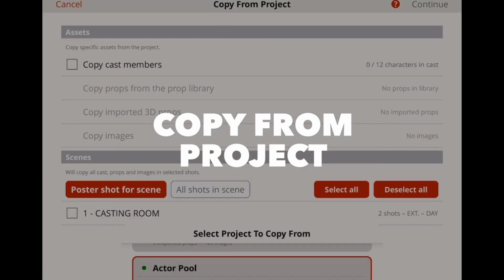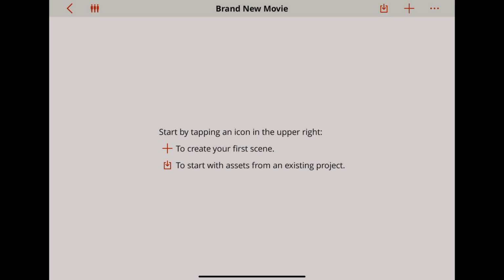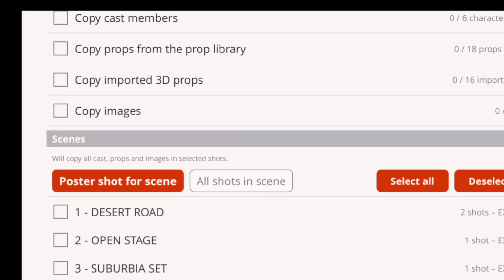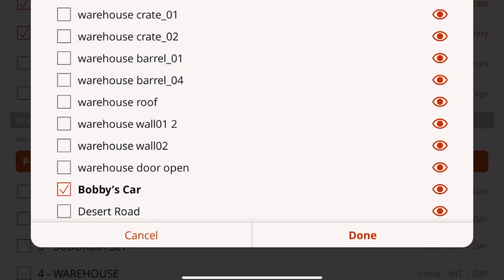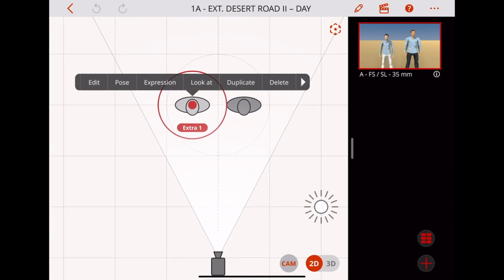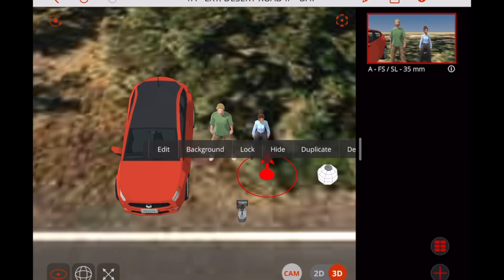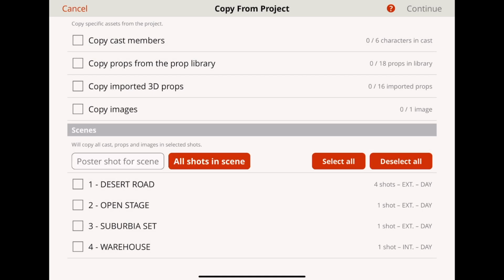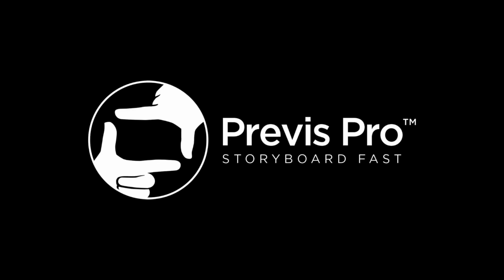Copying elements within Previs Pro projects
Copy characters, props, and other elements from previous Previs Pro projects to a newer project. Save hours of effort with a simple click.